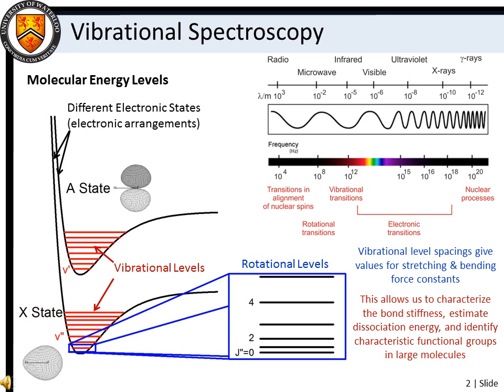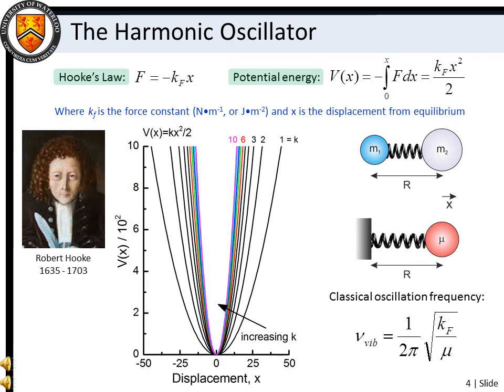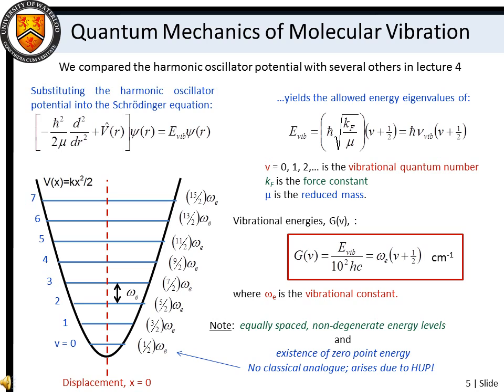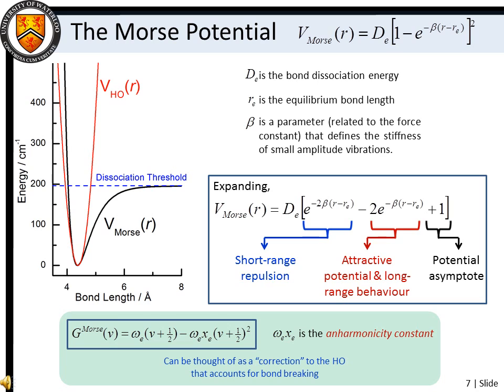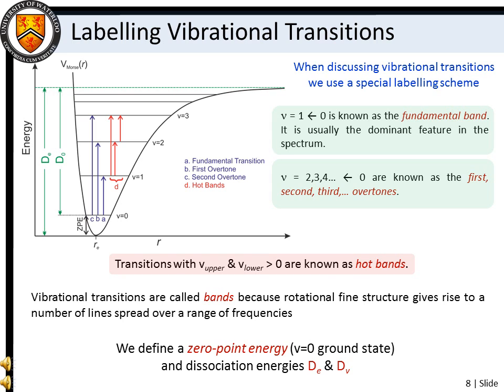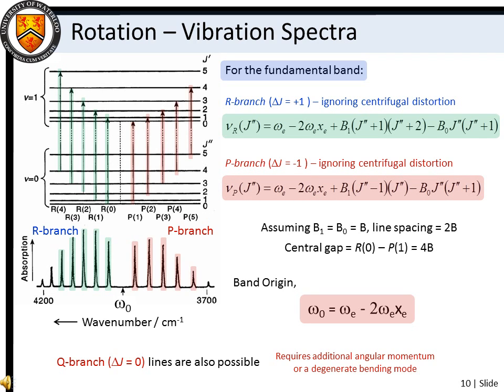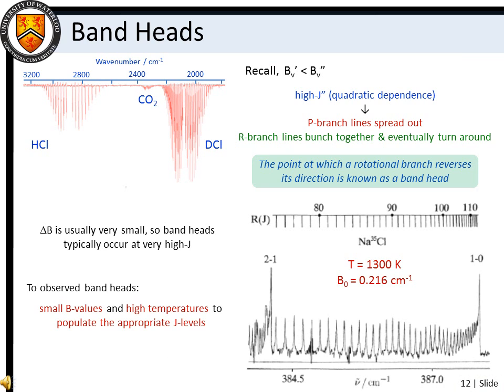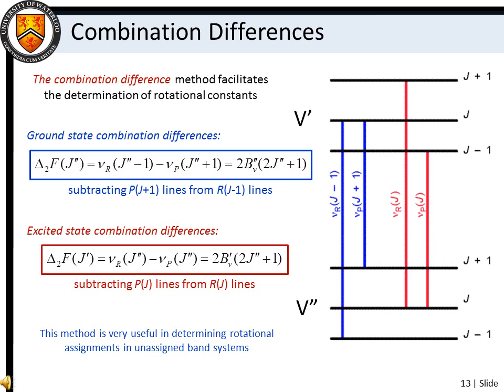Spectroscopy I - Master Class 8 (Vibrating Molecules)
A basic intro to undergraduate spectroscopy. Master class 8 provides a description of vibrating molecules.